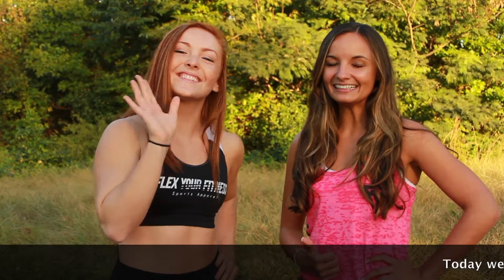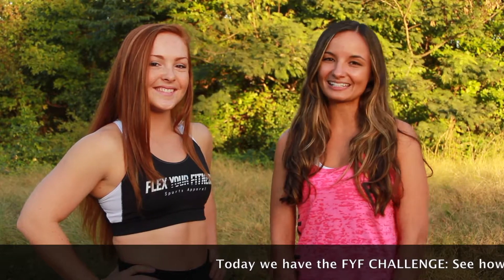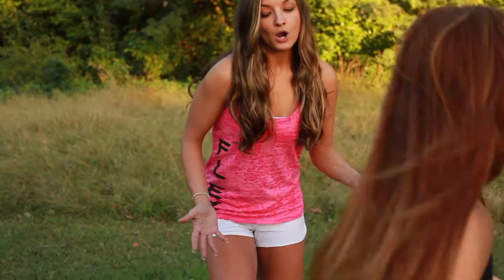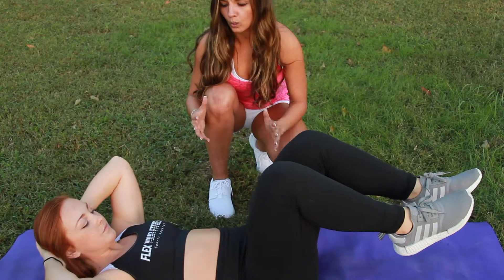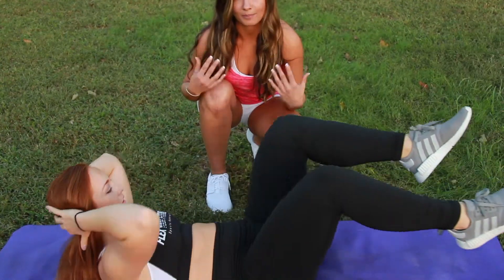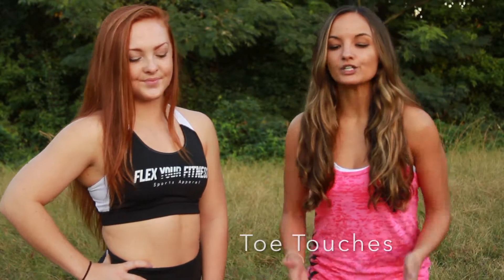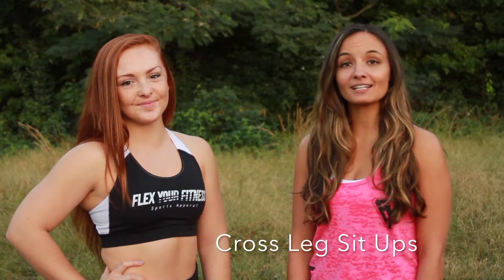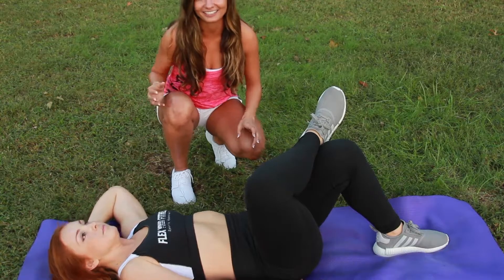FYF Weekly Workout: Ab Circuit